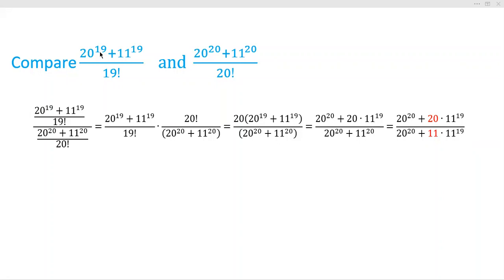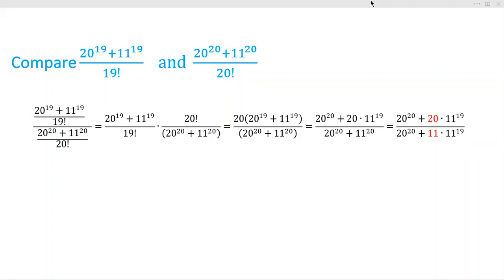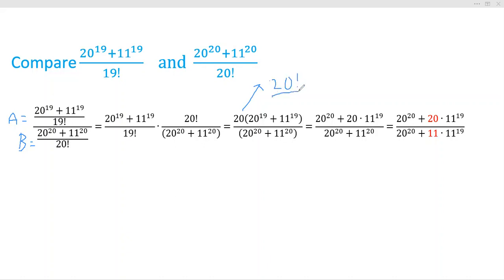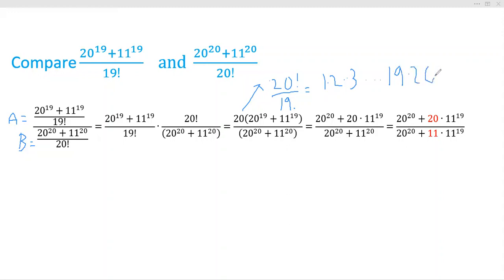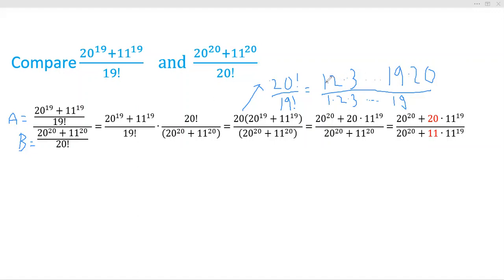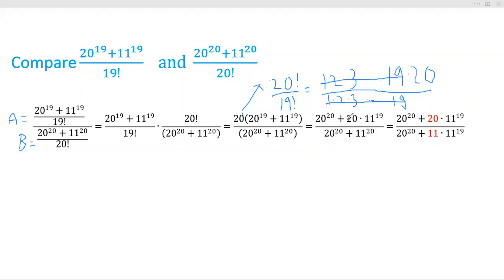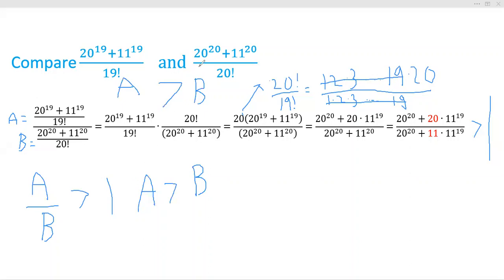Which is larger? (20^19 +11^19)/19! OR (20^20 + 11^20)/20!, related to SMO 2011 Junior Prob 22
Discovered this interesting comparison between two huge but close large numbers, while working SMO Junior 2011 Problem 22. The big idea is to simplify the ratio of the two ginormous numbers to determine if ratio is greater than 1 or less than 1. @paoloscighera left an incomplete comment that had no conclusion regarding the question that was posed. He completed his proof in ensuing comment without using the ratio test.